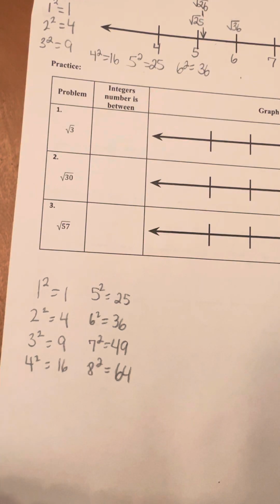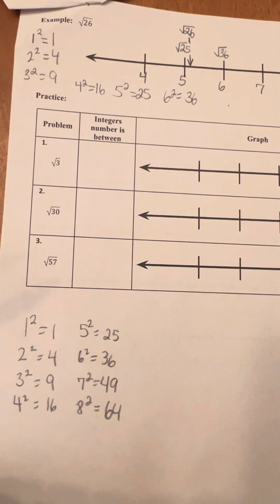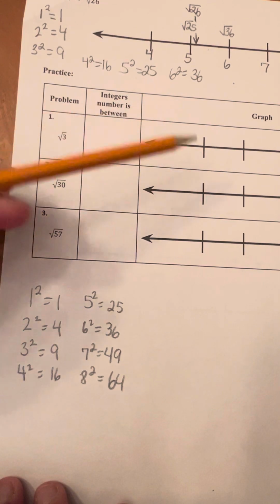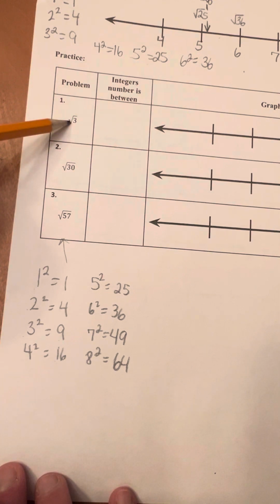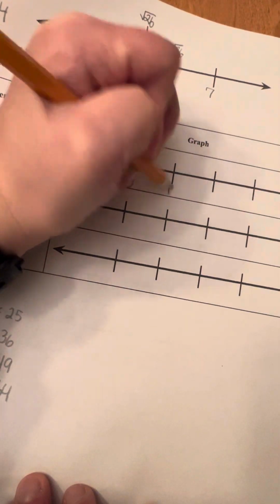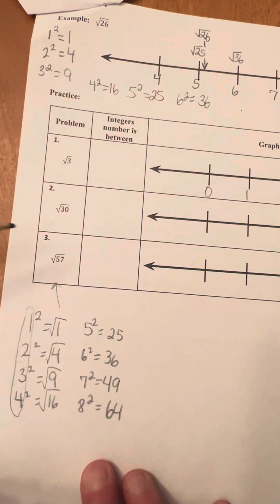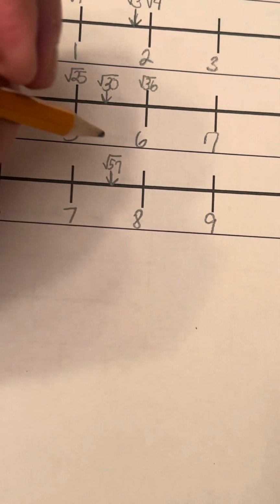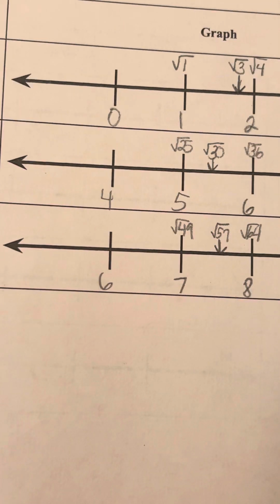Estimating square roots